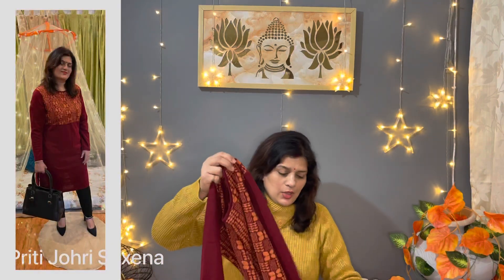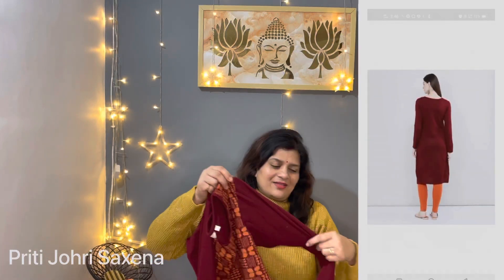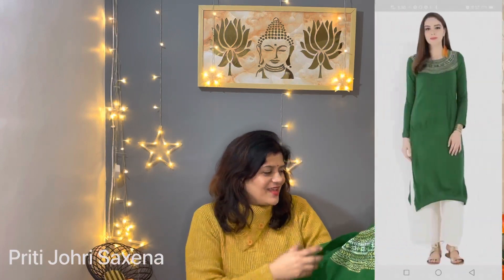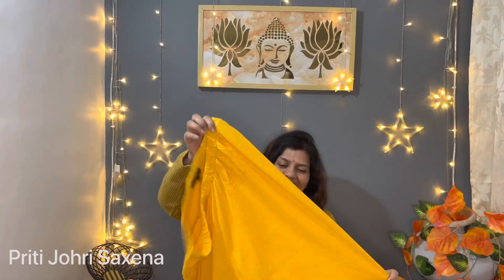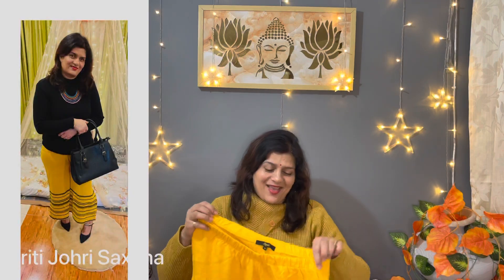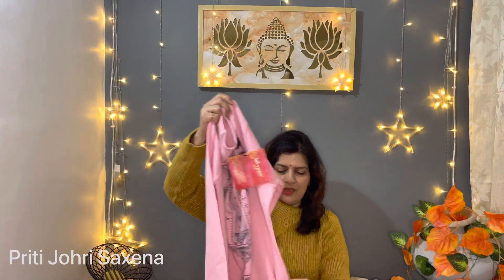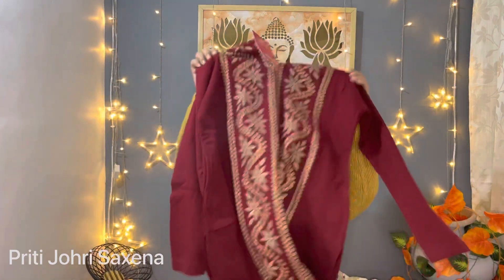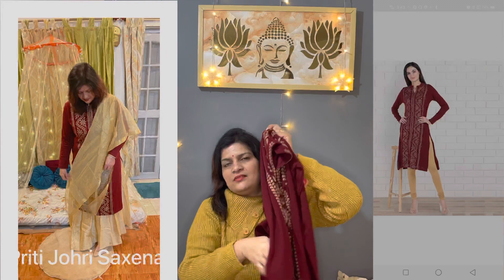Flipkart winter haul | winter collection